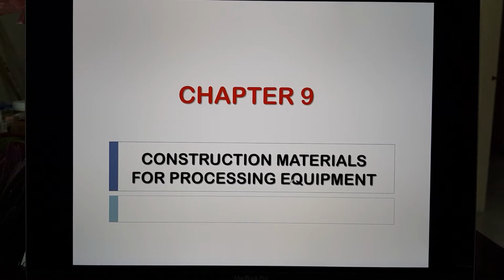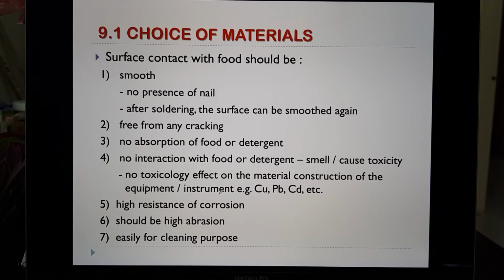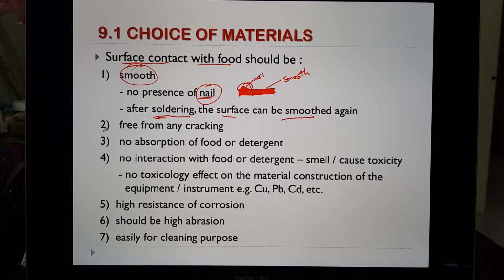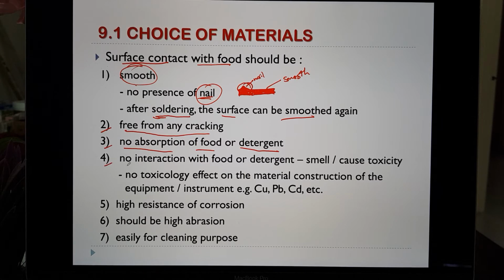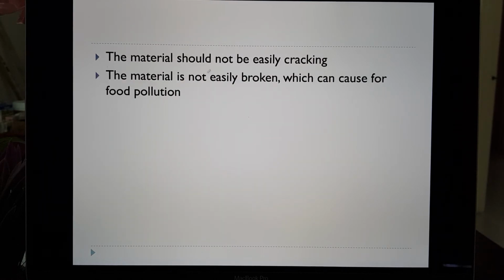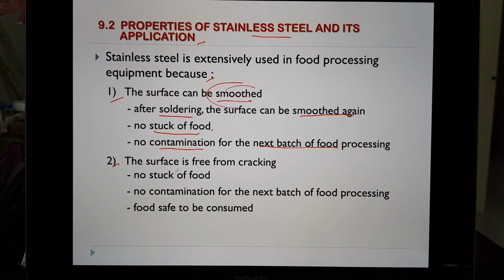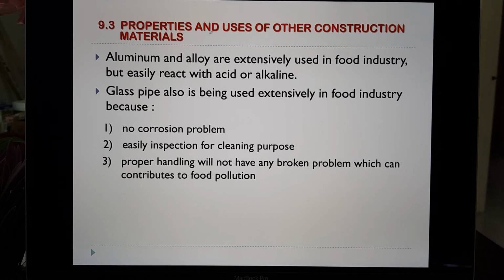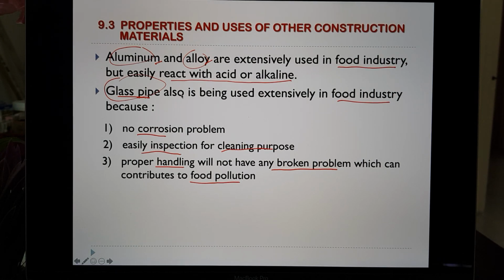FST209 CHAPTER 9: CONSTRUCTION MATERIALS FOR PROCESSING EQUIPMENT (1/1)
This is the video that cover the whole chapter of Chapter 9: Construction Materials for Processing Equipment.